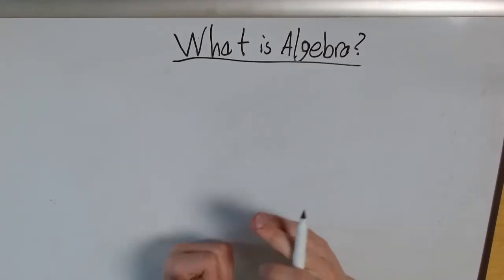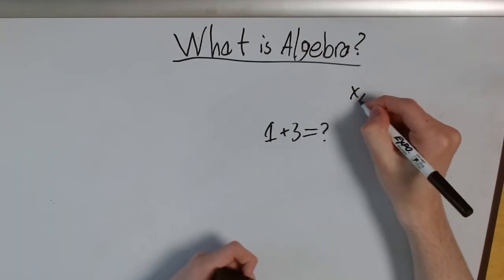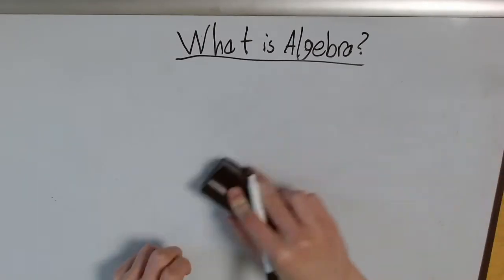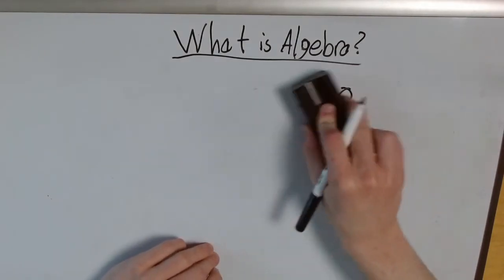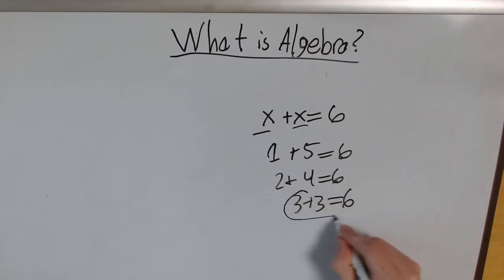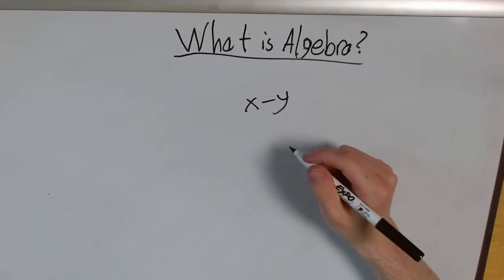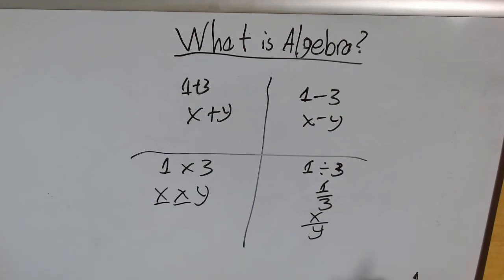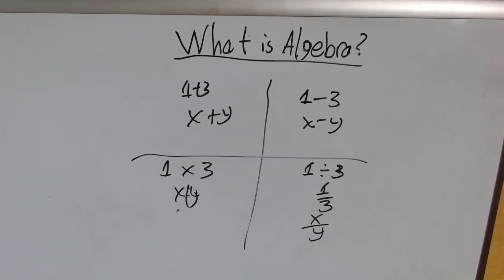Algebra 1: What is Algebra? Intro to Algebra 1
So you're in Algebra 1. And things are looking a little scary. But don't worry! This video will start you on your journey to learn everything you need to know about Algebra! Hope you enjoy!